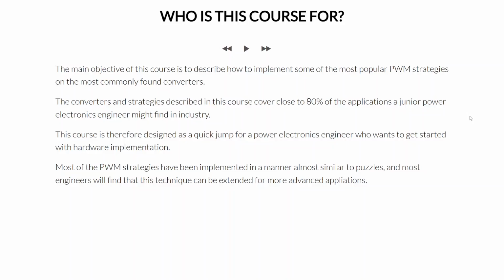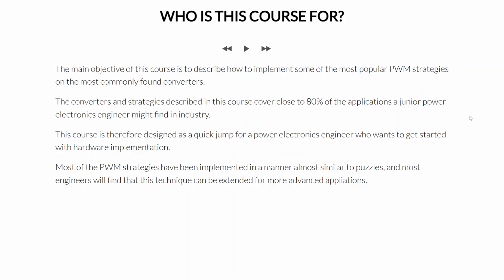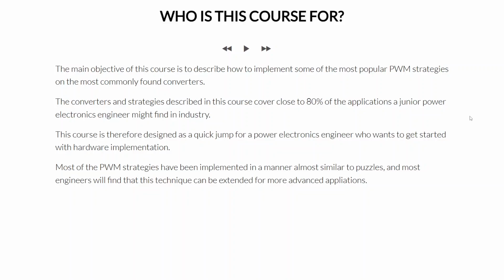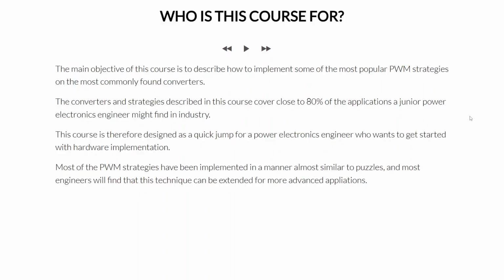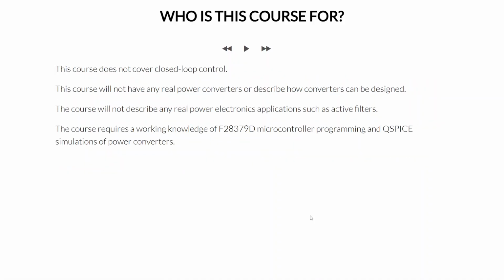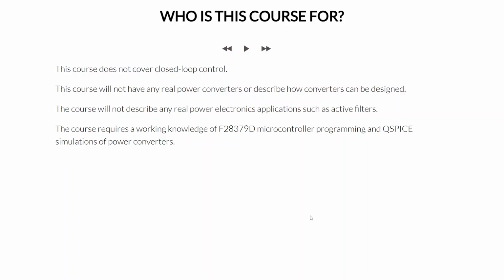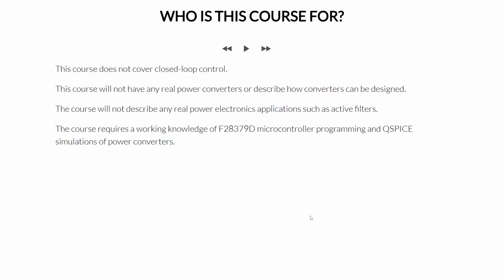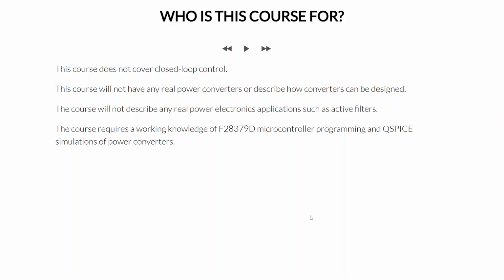Lec 2: Target audience of the course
A description of how the contents of the course will be beneficial.